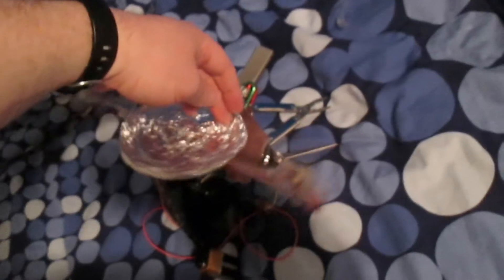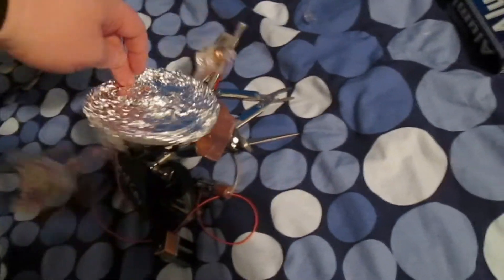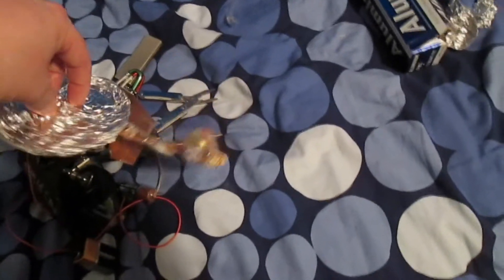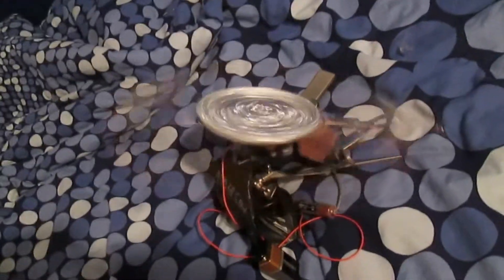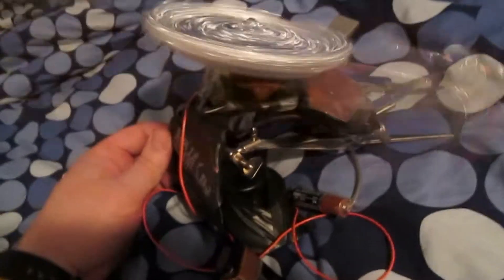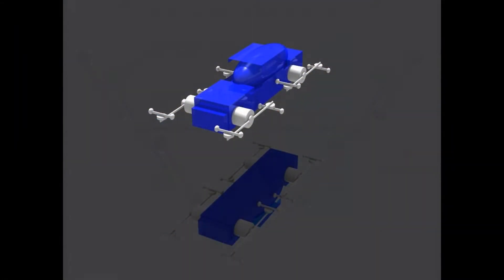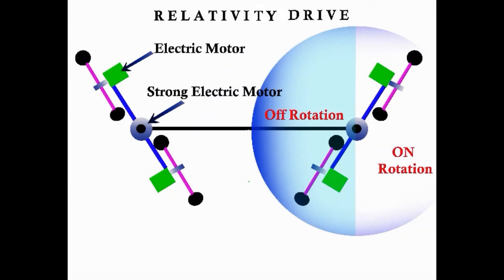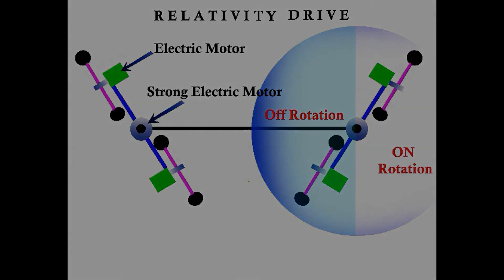The Real Steam Punk "Gyro Torque Engine" Full Flight (SYSTEM)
This is Pure Steampunk Future Technology. This is a gyroscope "System" It is not anti gravity, it is a torque generator that flies.  You use a magnet to nullify the gyro center on the Upswing creating gyro torque on the downward push arm.  You can also make the gyro only turn on the down swing like i have in this video.